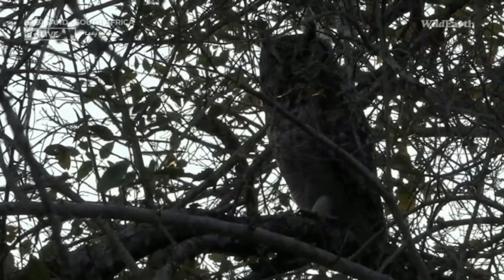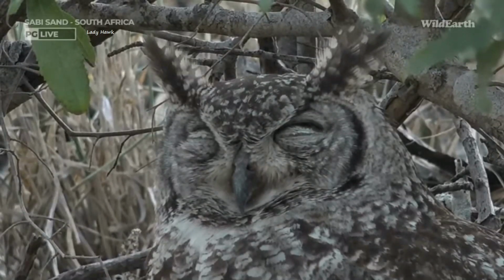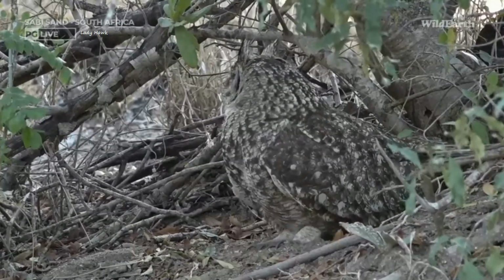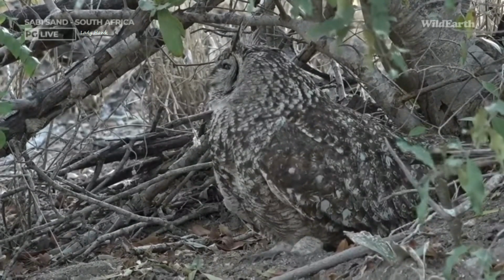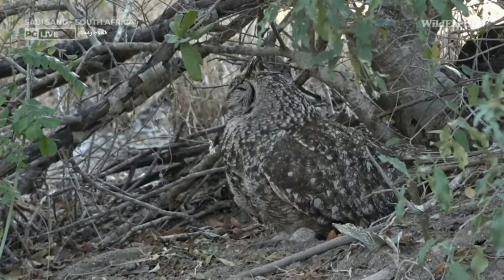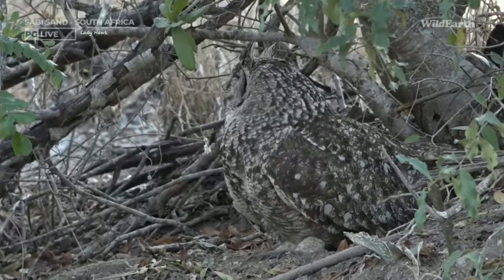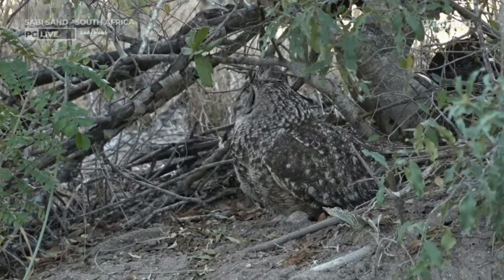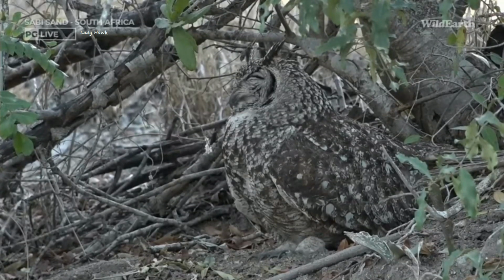Wild Earth ~ Mr & Mrs Wig Seen! Mrs Wig Is On Her Nest Getting Ready For Eggs ♥ 9.9.23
We have finally been able to see both Wigs at a sighting! Mr Wig is seen first in the tree. The transmission went in and out a bit but our Wild Earth guide stayed and was rewarded with finding our lovely Mrs Wig on the ground on her nest. She appears to be getting ready for eggs soon.

Video captured & edited by Lady Hawk

Courtesy of Wild Earth Safaris
Spotted Eagle Owl